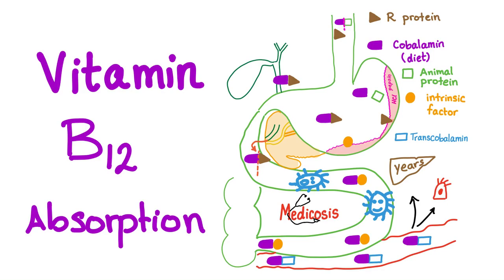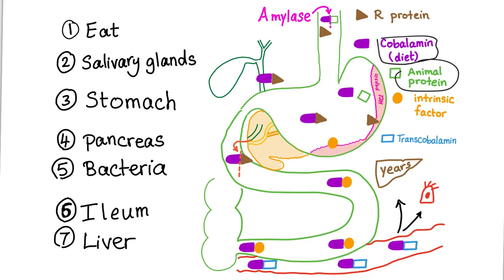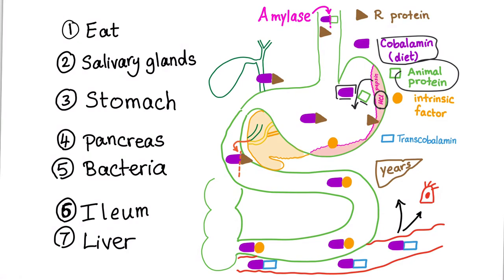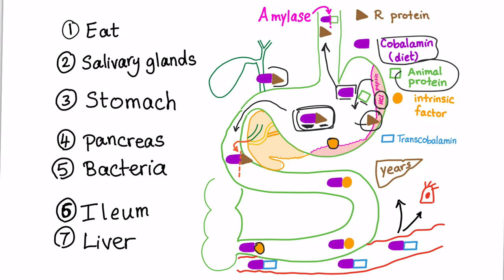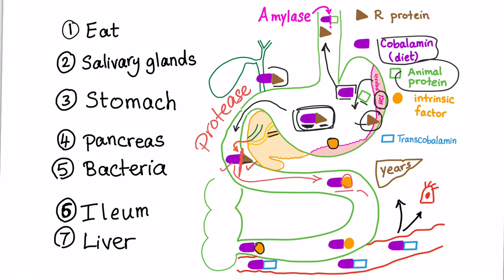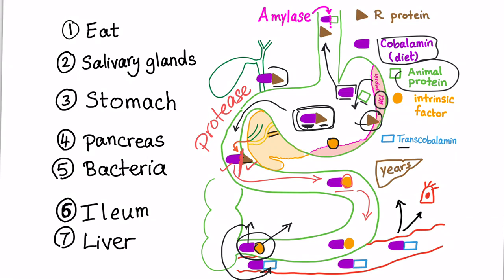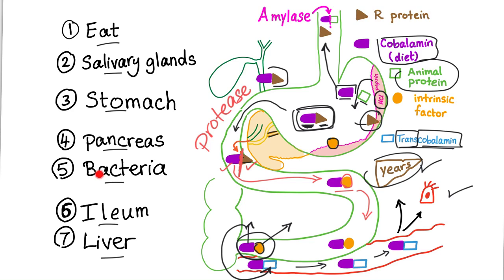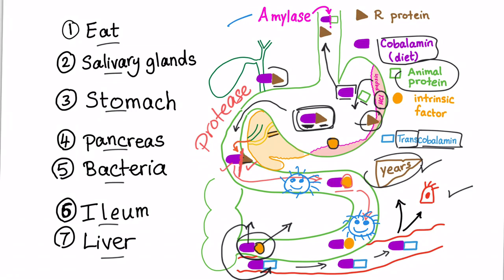Vitamin B12 absorption, and deficiency- Diet and Nutrition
► Right Now! You can get access to all my hand-written hematology video notes (the notes that I use on my videos) on Patreon...There is a direct link through which you can view, download, print and enjoy! Vitamin B12 absorption has multiple steps.
Different organs contribute to the process such as salivary glands, stomach, pancreas, bile, small intestine especially the terminal ileum.